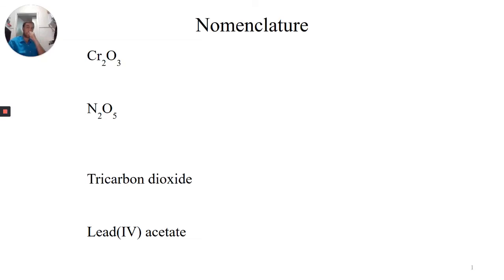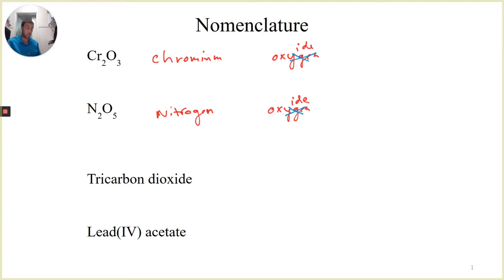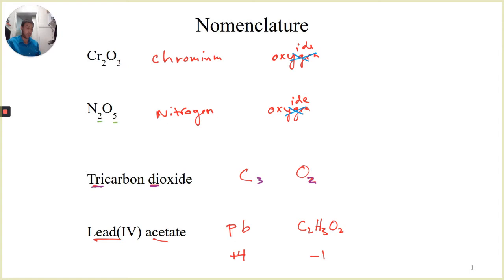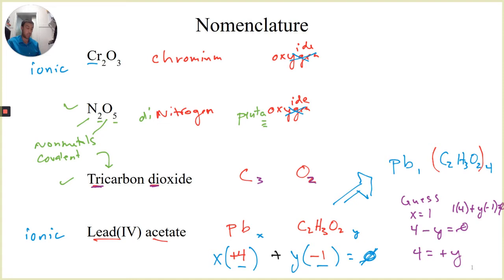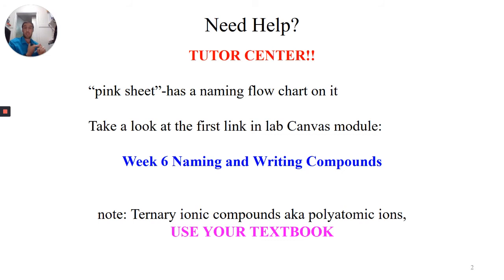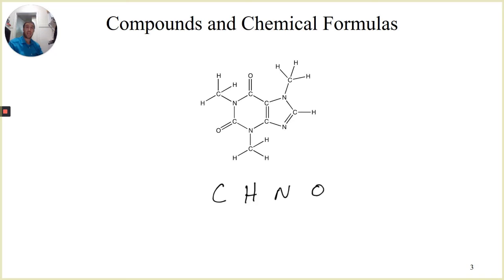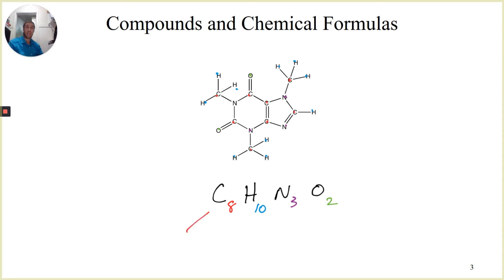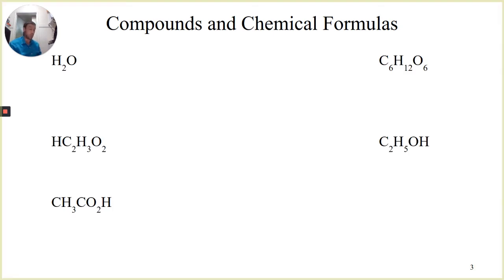Stage 2. Lecture 13. Nomenclature practice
Just nomenclature "Work" and a bit on formulas.